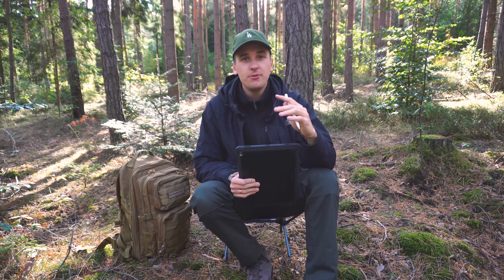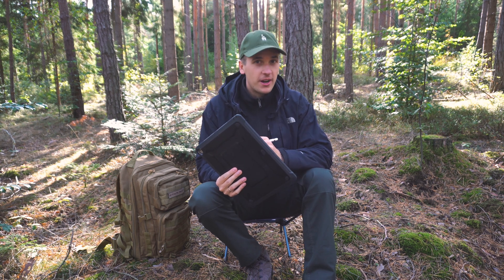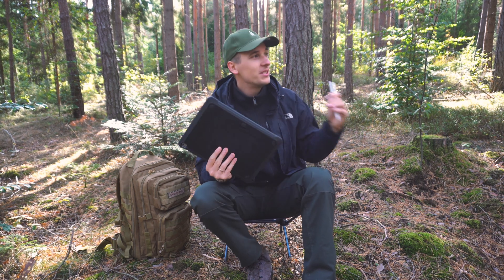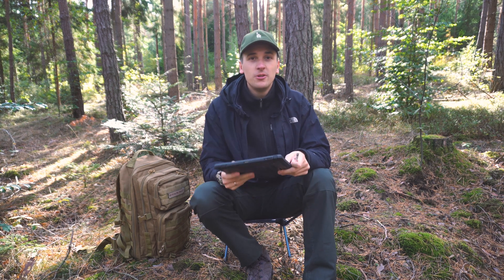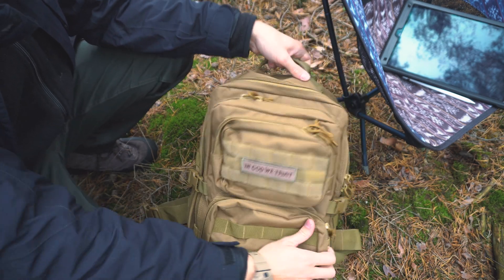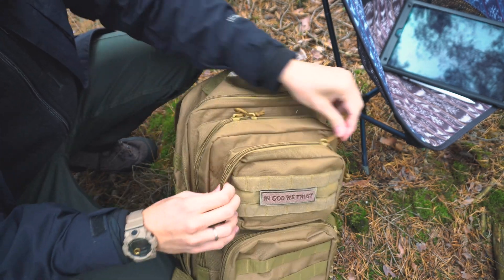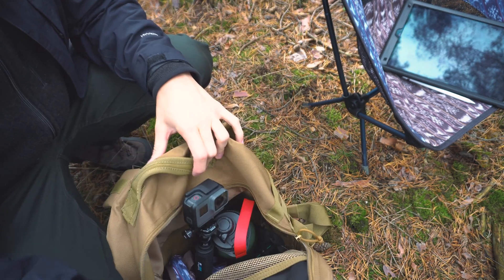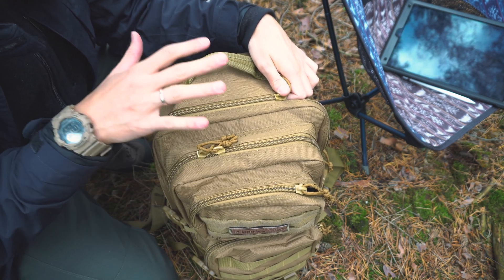Creating Wireframes on the iPad Pro from the nature! UI/UX Timelapse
In this video I'm creating wireframes for my upcoming UI Kit live from the nature! Wireframes are a perfect tool to get ideas early on, to find usability issues and to sketch out your thoughts in the design process. UI/UX Designers are using wireframes at the beginning of a design project.

MY GEAR